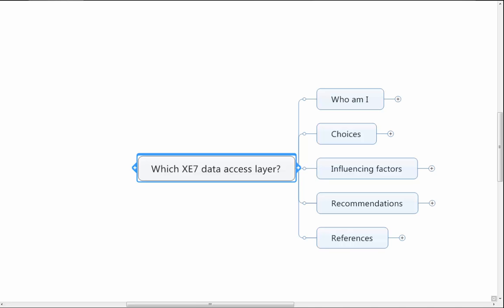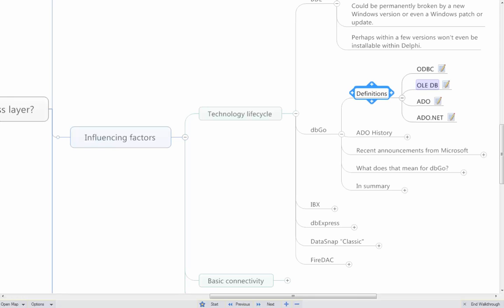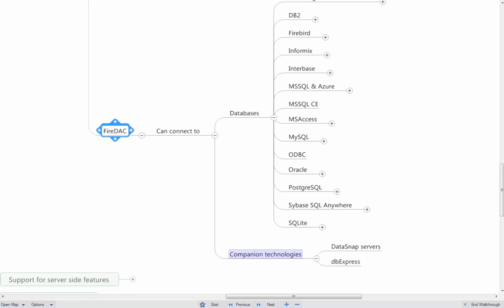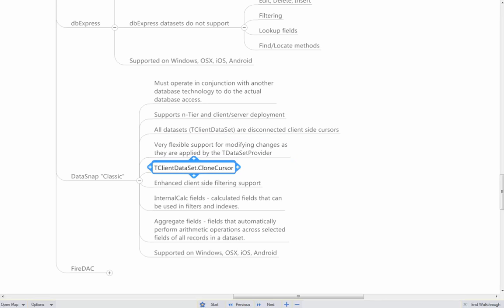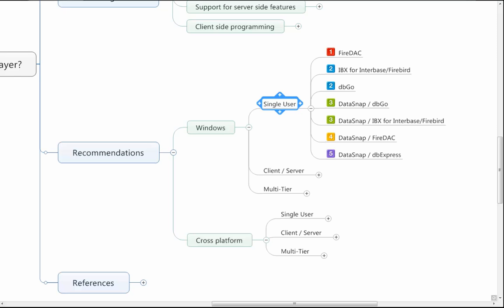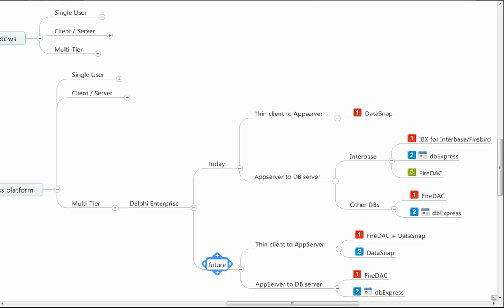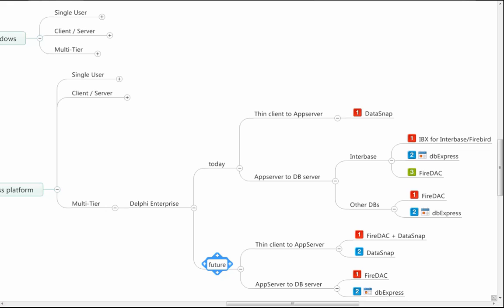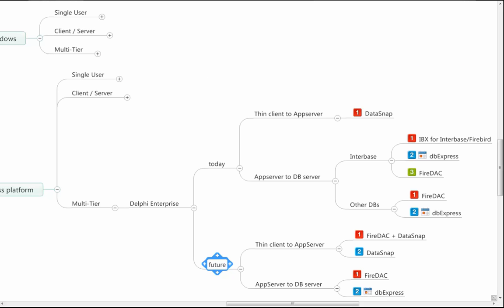Selecting Which Data Access Components (DAC) to Use with RAD Studio XE7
Lachlan Gemmell
CodeRage 9 - C++ Track
Thursday, October 30, 2014 - 6pm Pacific Time

FireDAC, DataSnap, dbExpress, IBX and dbGo are all options available out of the box to C++ programmers. Faced with these choices how should you make the decision on which database access layer to use in your applications. We'll take an overview look at all the different database technologies that come with XE7 and discuss how they compare in these regards and others.